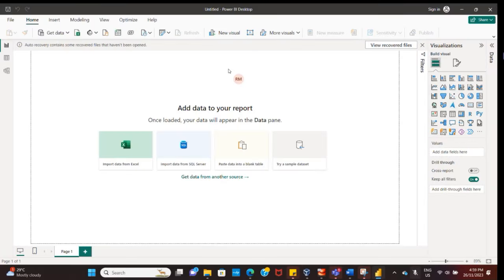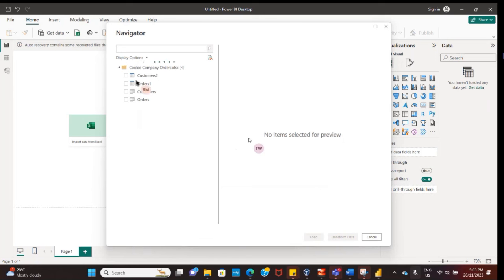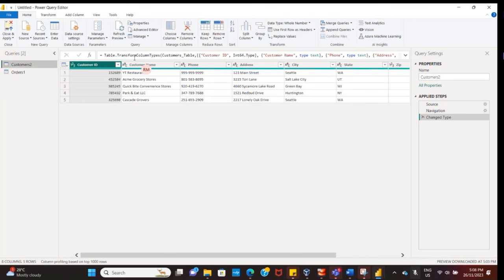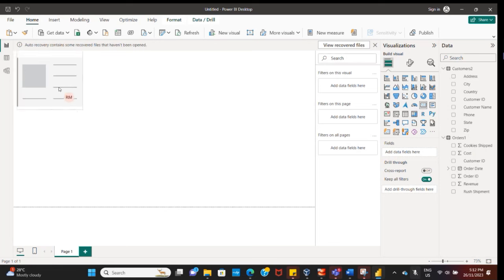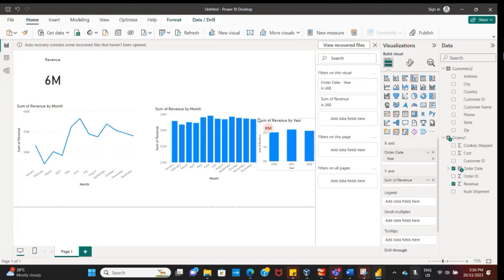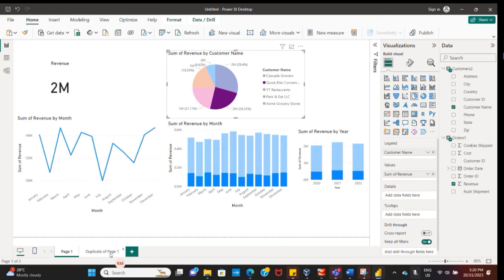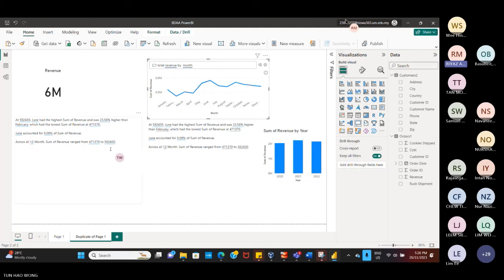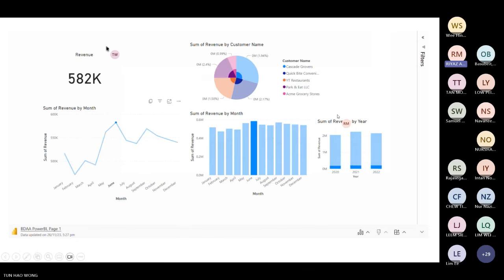Getting Started with Power BI - A Step-by-Step Tutorial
The tutorial introduces Power BI with a step-by-step demonstration.

Explore various functionalities, create visualizations, and use the Smart Narrative feature.

Learn to build dynamic dashboards, ask strategic questions, and interact with live data.

Save your work, publish to Power BI, and embed in PowerPoint for impactful presentations.

Stay updated with the latest insights and exclusive content.